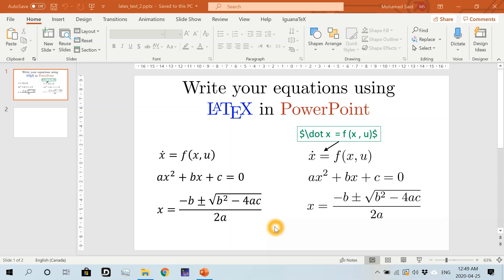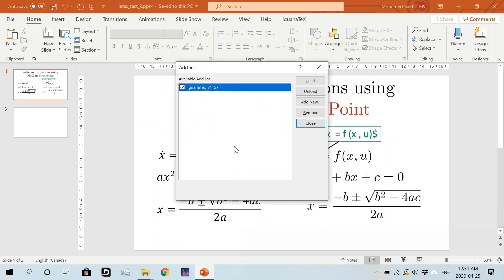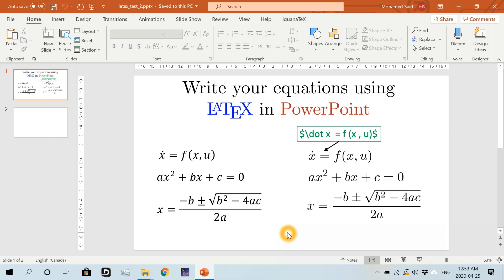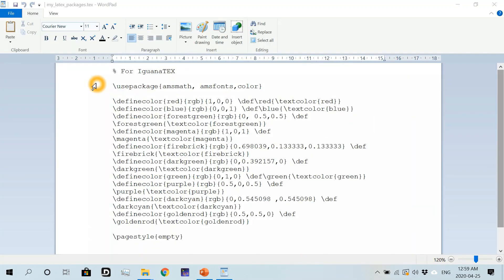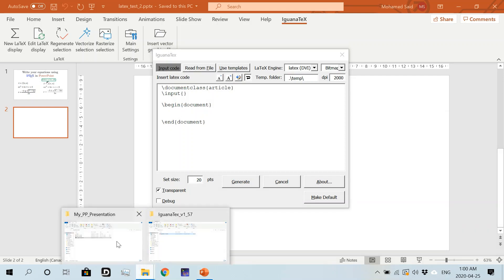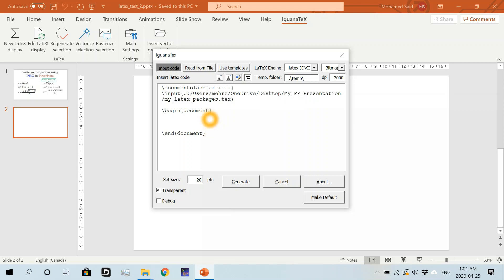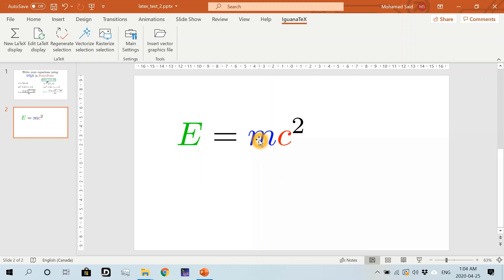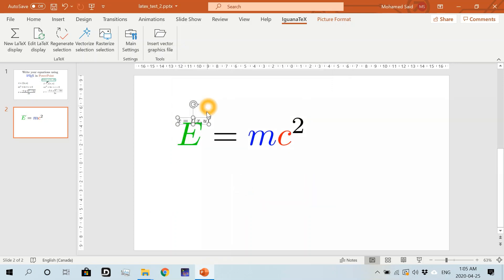Insert Native Latex Equations into PowerPoint (IguanaTEX) | Part 2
In this video, you will learn how to insert latex equations into powerpoint using a free addin called IguanaTex
This video series includes two videos
Part 1: installation and basic editing
Part 2: tips to be more efficient with Iguanatex